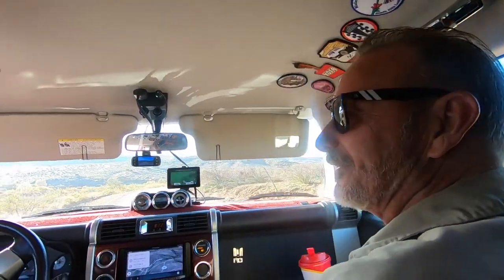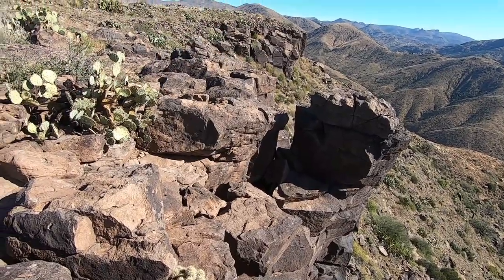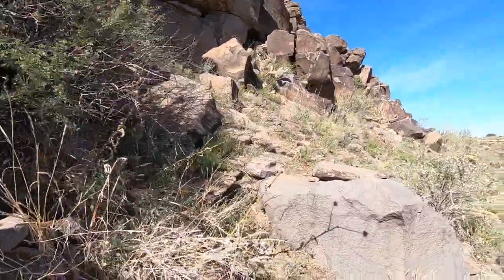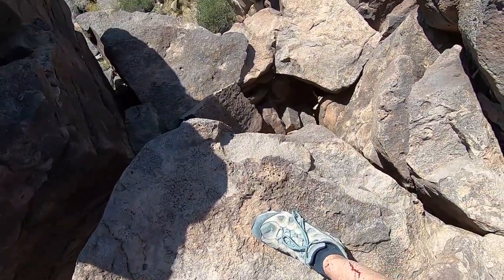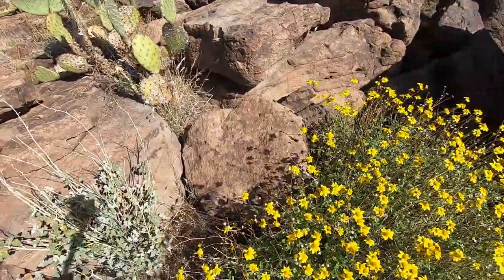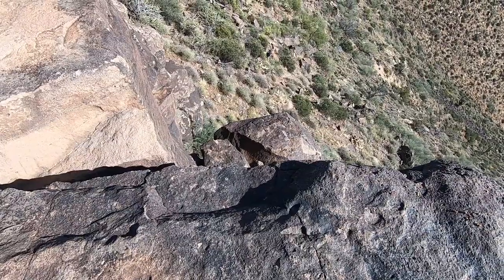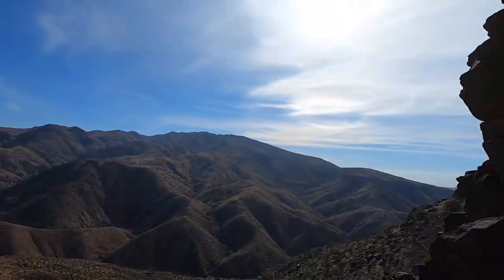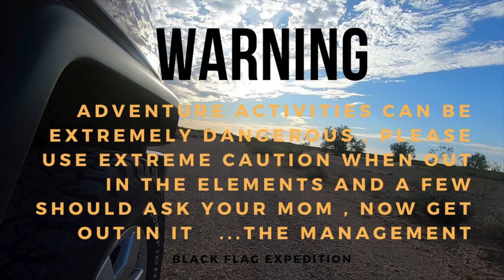SEARCHING ANCIENT RUINS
Twitter Facebook Black Flag Expeditions Podcast https: //anchor.fm/s/c68b3f0/podcast/rss EDGE PSYCHOTIC/ MYTHS LEGENDS AND LIES Join US as we travel thru the southwest looking for Adventure , Treasure and The Mayhem that follows . Follow us thru abandoned mines , lost ruins , Superstition gold HAUNTED Apache death caves and abandoned jails . 2019 KIT for Filmmaking, Photography & Vlogs
Camera Bag:
GoPro Hero 7
My Drone :